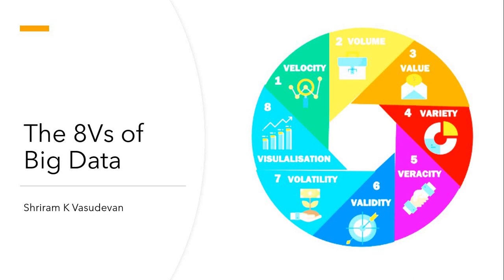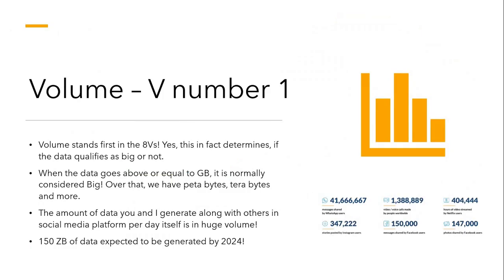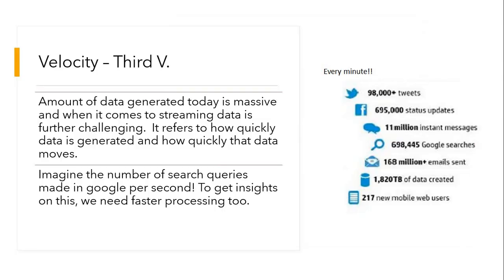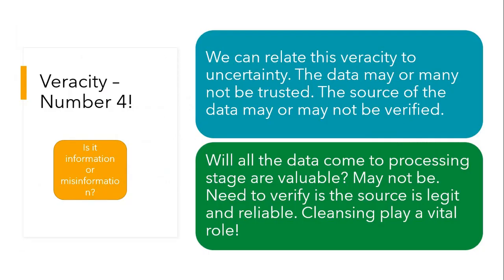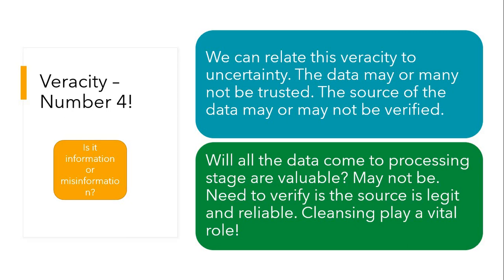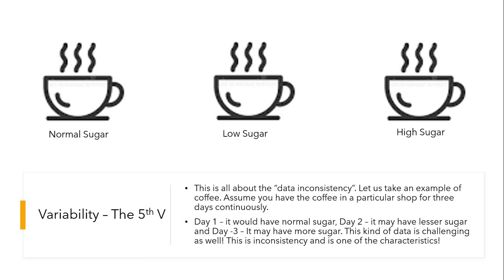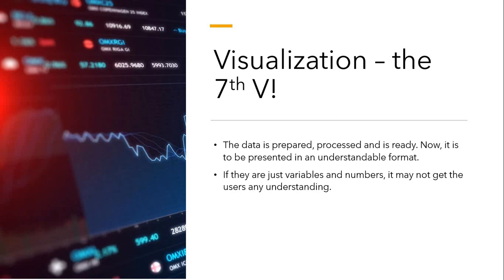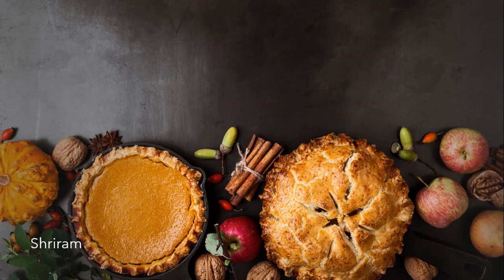8Vs of Big Data - The characteristics - A Quick Learning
Hello Friends, kindly have a look @ the 8Vs of the Big Data! Its easy and important to understand as well!